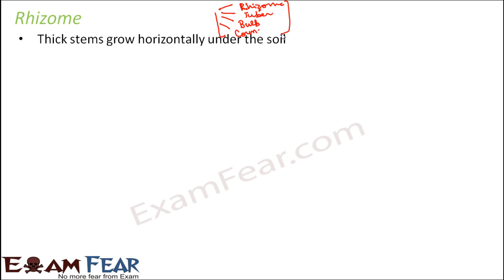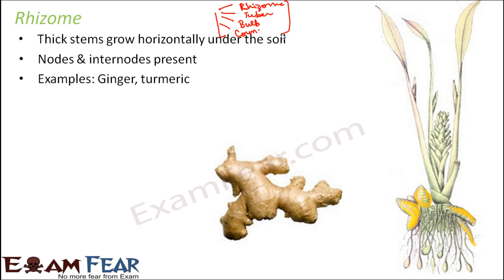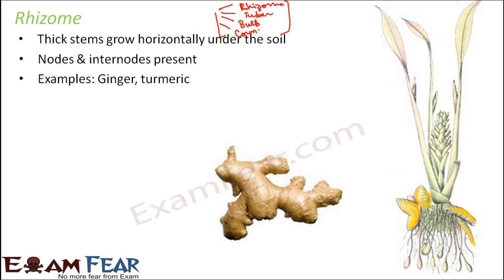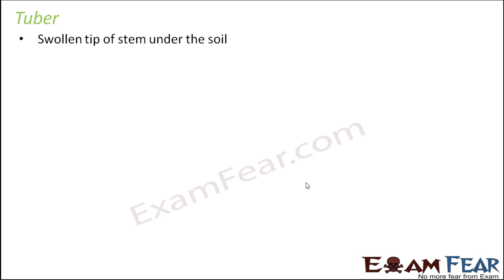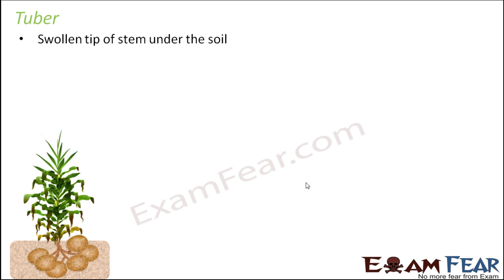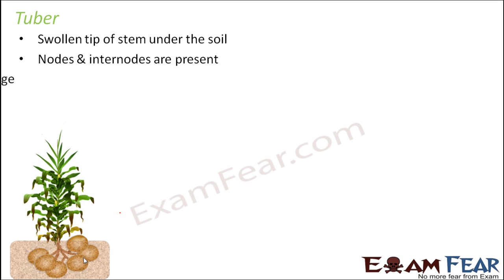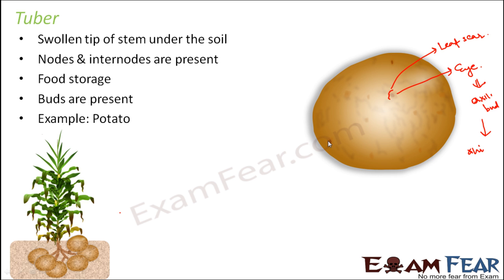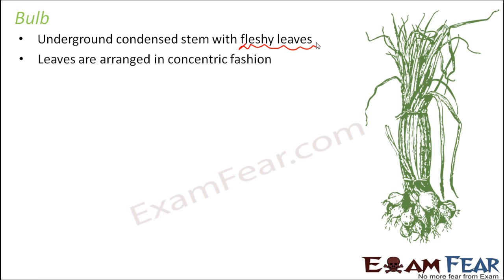Biology Morphology of Flowering Plants part 12 (Underground Stem) CBSE class 11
Biology Morphology of Flowering Plants part 12 (Underground Stem : Rhizome, tuber, Corm, bulb, importance of stem) CBSE class 11 XI